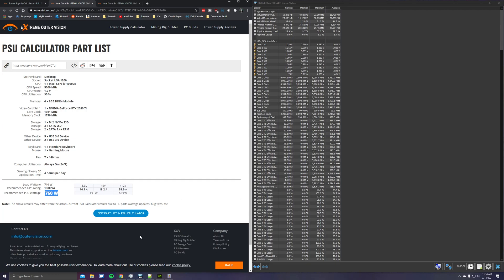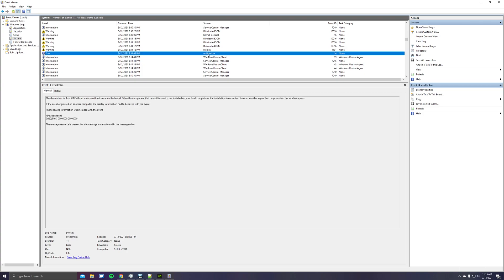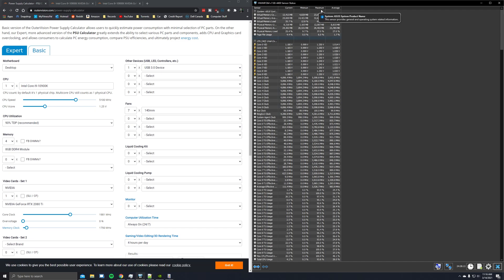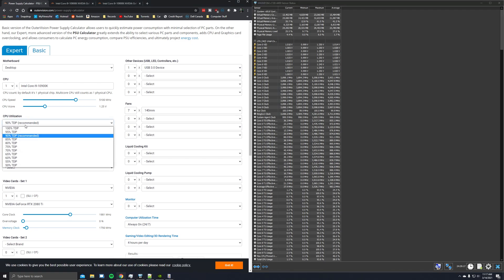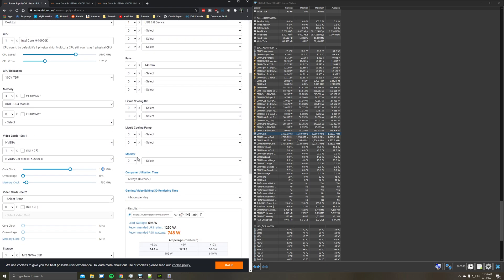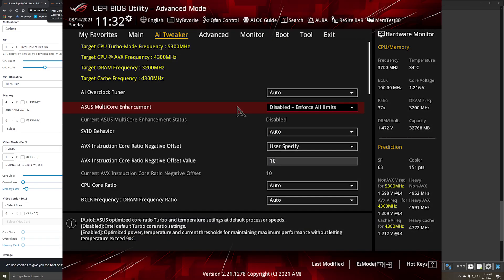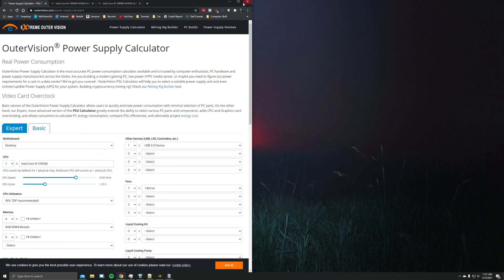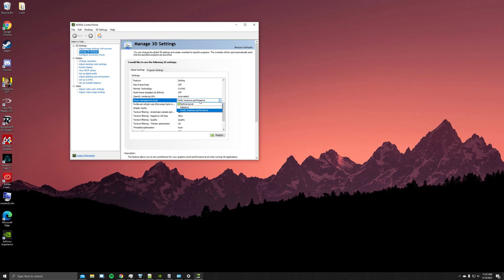Windows 10 Black Screen Issue Its not Your OS/GPU Power Settings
I spent several days troubleshooting this issue after upgrading my CPU and motherboard I had an intermittent issue where both my monitors would go black though system would not hang, monitors would return but games would typically crash. There are MANY videos posts online regarding GPU power settings and OS power profiles. Adjusting these and reinstalling drivers (even from safe boot DDU) did not resolve the issue. This issue can occur if your power supply is failing or just not powerful enough if you've upgraded.

6:40 - Recommended OS / GPU Settings